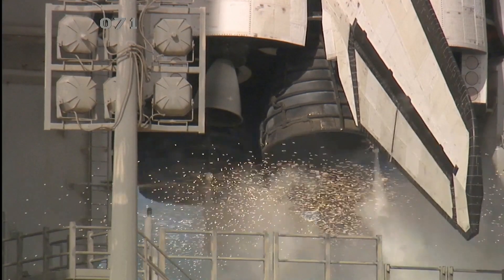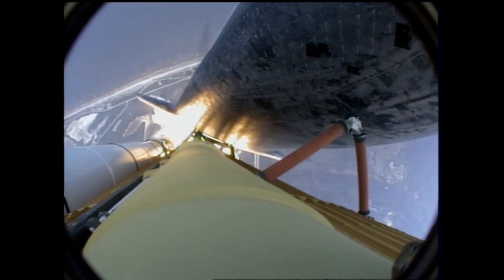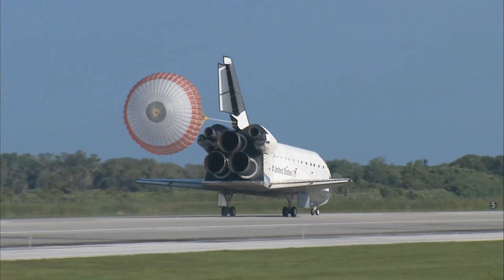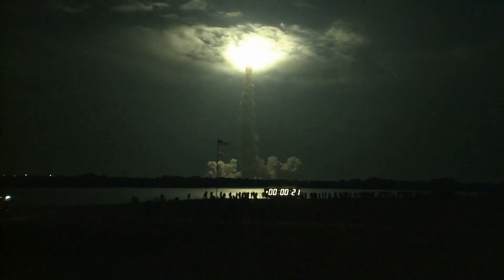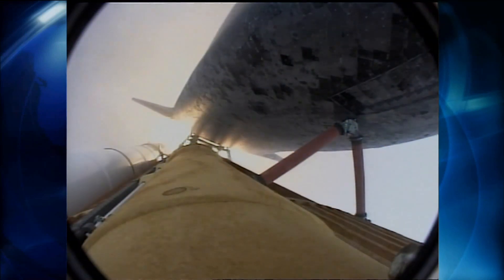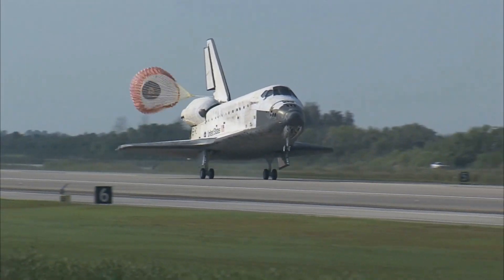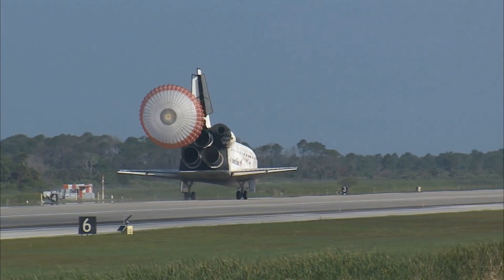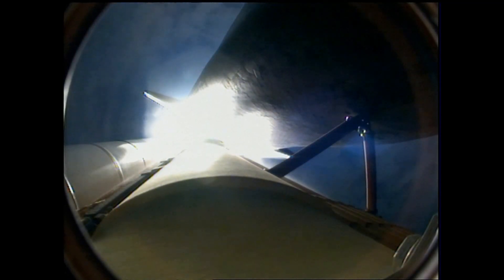ROCKET LAUNCH TO SPACE - BBTV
Hi. Just want to share some of astonishing vids of launching rockets to space for exploration above.